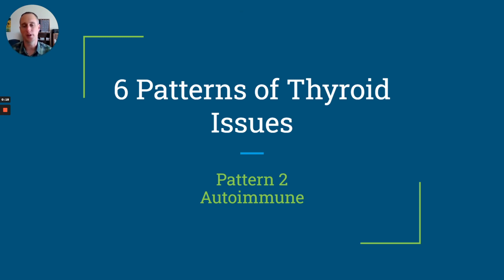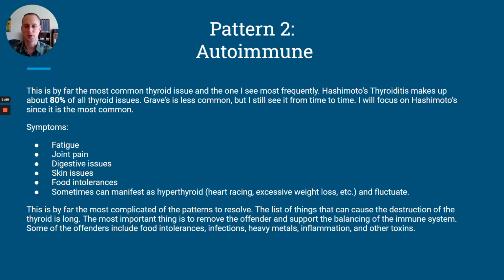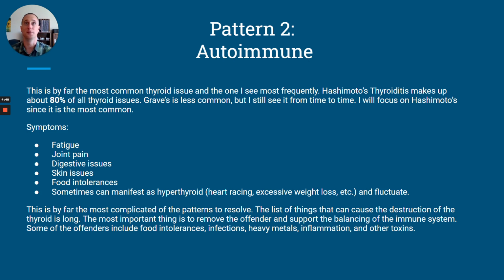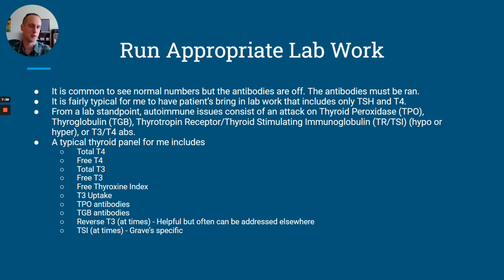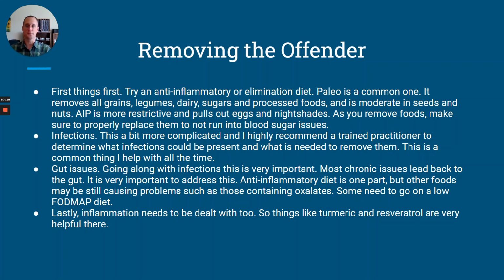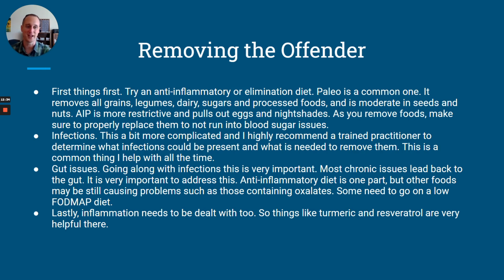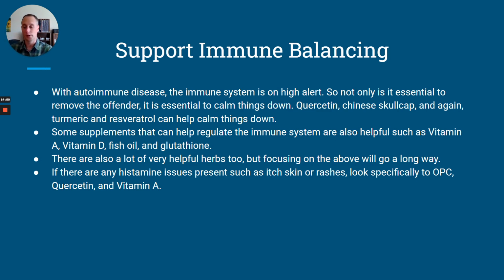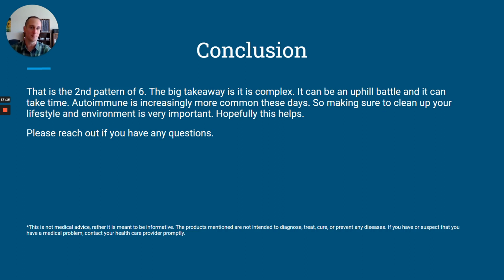Six Thyroid Patterns: Pattern 2 - Autoimmune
This is the 2nd pattern that I will cover. Autoimmune makes up the vast majority of thyroid cases these days so it is really important to understand it.

*retinol not retinoic acid. I misspoke. Still new to YouTube, didn't know how to correct it.

Schedule a free 15 minute consult!

Dr. Gabe Ariciu, DC
1736 E Sunshine St., Ste. 213
Springfield, MO 65804